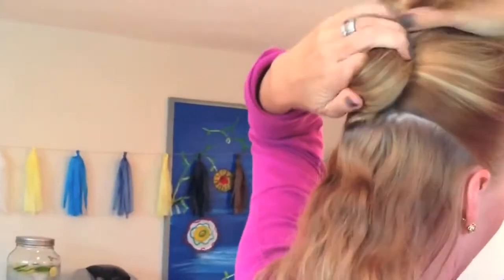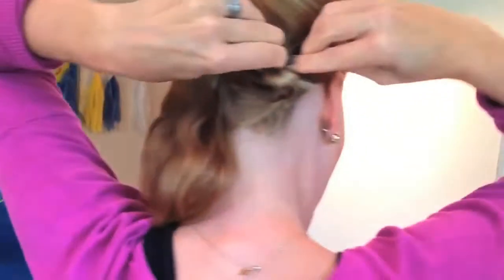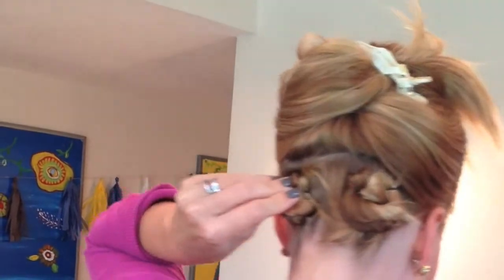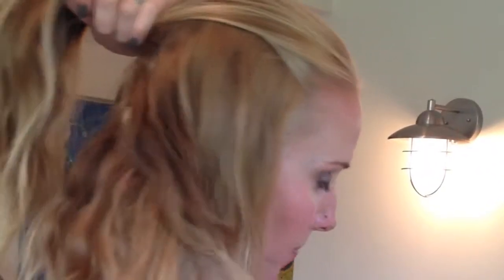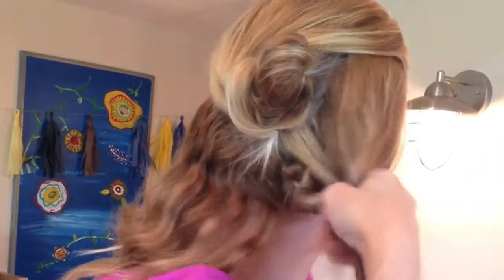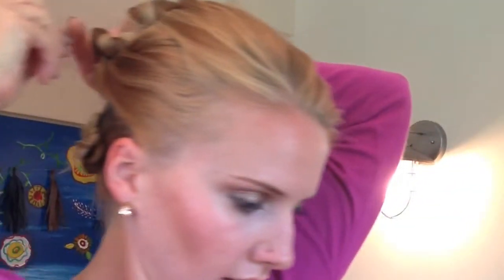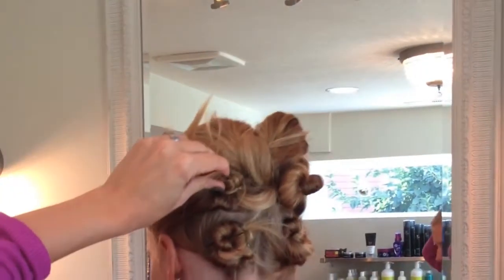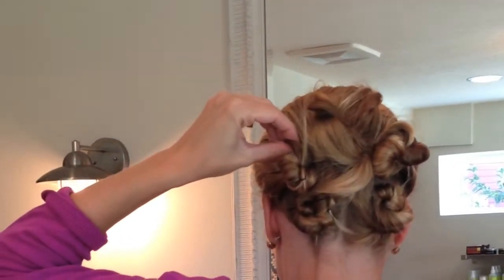Twisted Knots Updo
a quick 5 minute updo without needing to use heat styling!